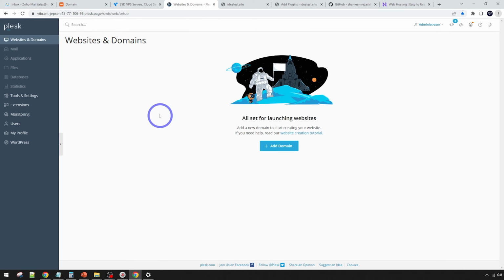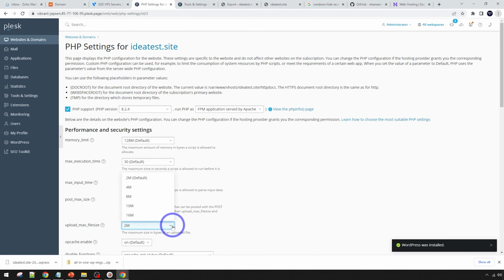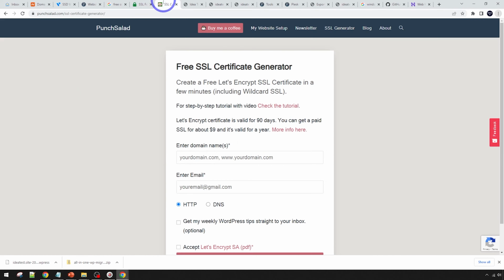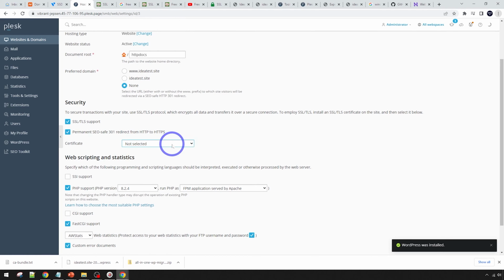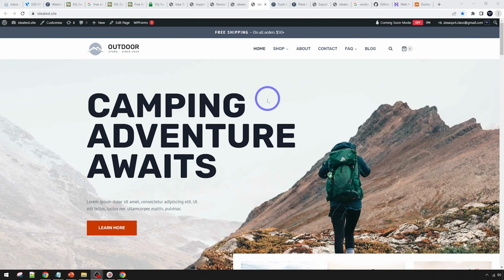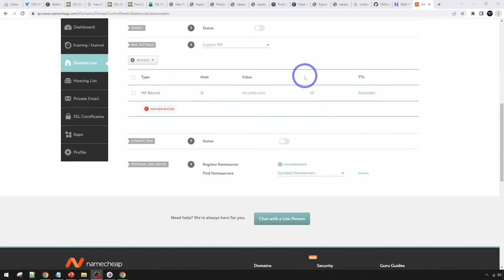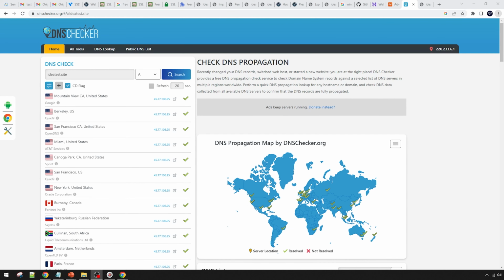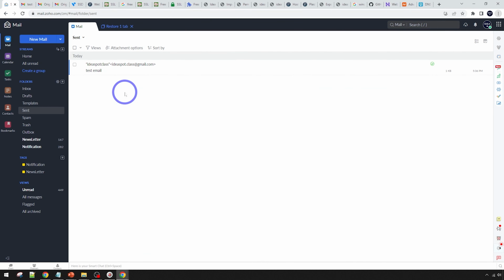WordPress Migration Tutorial (Best Method)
00:00 Introduction
03:53 Download site
05:34 Setup new hosting
08:46 Change hosts file on your PC
10:40 Temporary SSL during migration
15:12 Upload site to new server
18:02 Point DNS to new server
25:51 Revert hosts file back to normal
26:48 SSL auto renew in Plesk